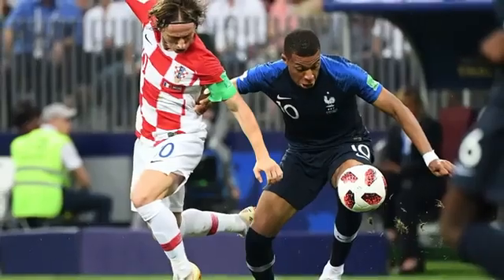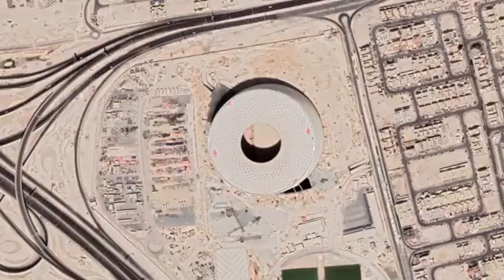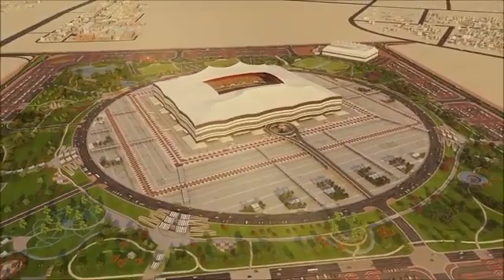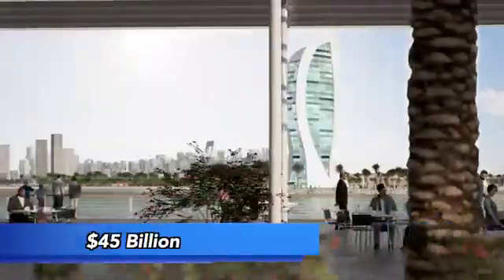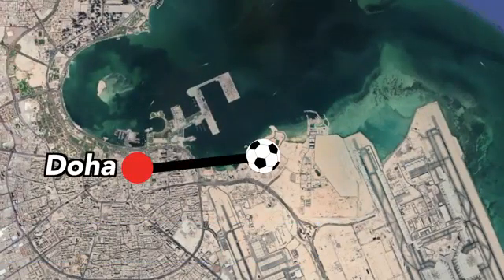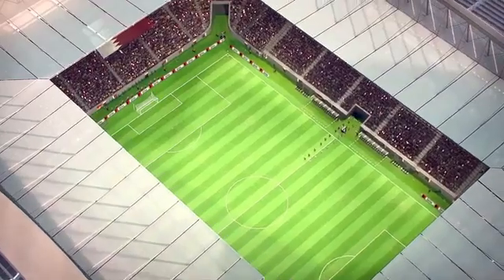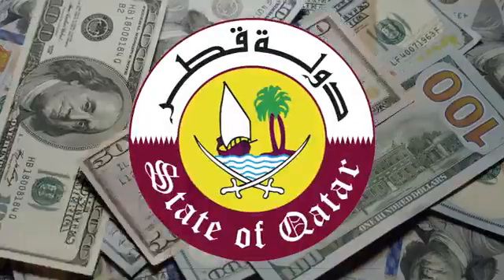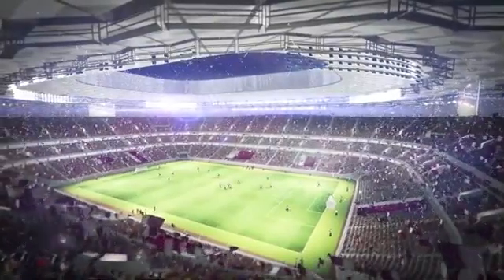waiting for the best World Cup ever, ⚽⚽⚽⚽